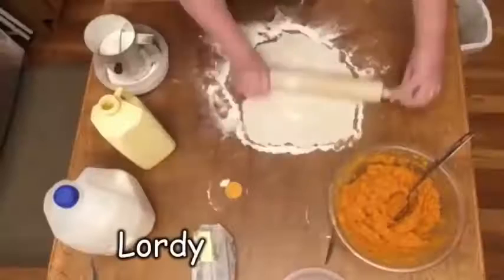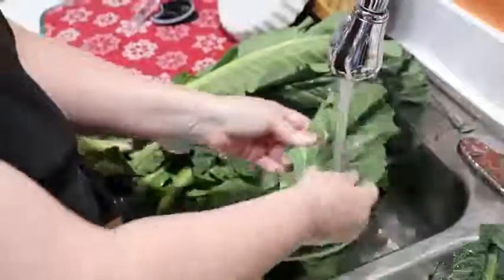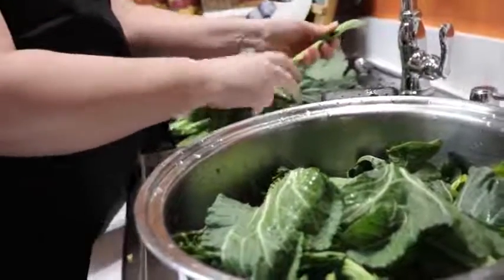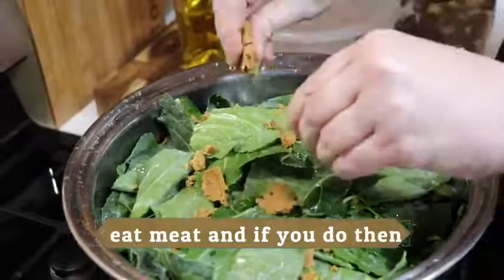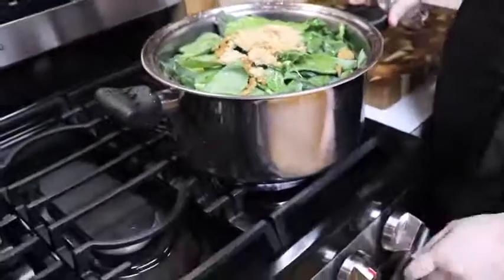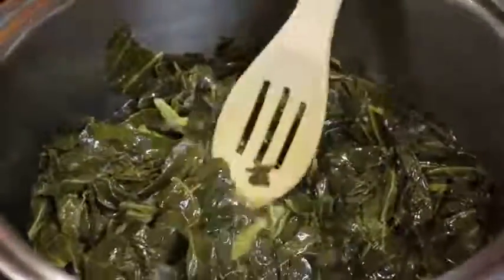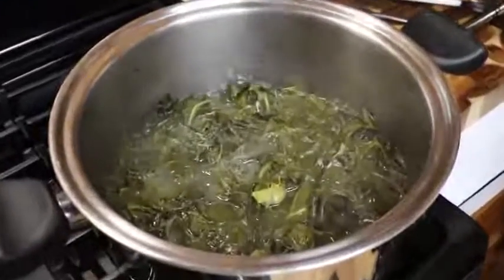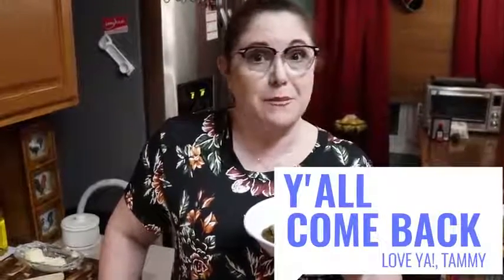Fresh Cook Collar Greens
Hey y'all, I hope you start the New Year off right with Collard Greens, blackeyed peas and creamed potatoes!  I am getting mine done early so I can be lazy on the first!  Chris tells me not to say "gas" in the video and it is kinda funny.  This recipe is in our Volume One Cookbook and it is also on this post at the bottom.

NOW FOR THIS FAMILY RECIPE:
Tasty Tender Collards
2 LARGE BUNCHES OF COLLARDS
1/4 CUP OIL                         2 KNORR BOUILLON CUBES
1 TSP. SALT                           2 TBSP. SUGAR
Wash greens well. Tear leaves from ENTIRE stem and discard ENTIRE stem.  Tear leaves into sections and place in a large stock pot.
Pour water into pot while pressing greens down with your hands onto bottom of pot.  Run water until it reaches your fingers. Pressure cook for 30 minutes.  Open and boil until most of water has evaporated and has formed a good pot liquor.